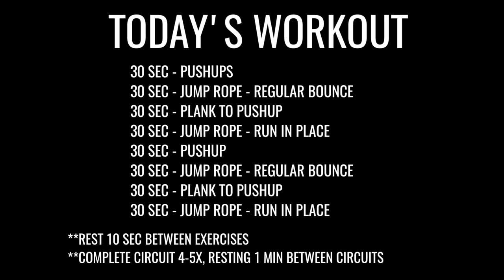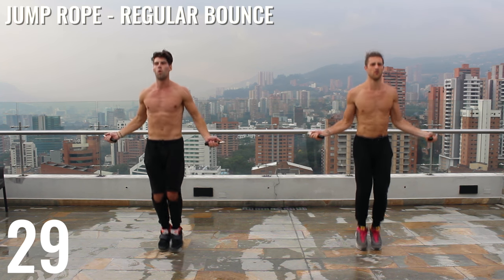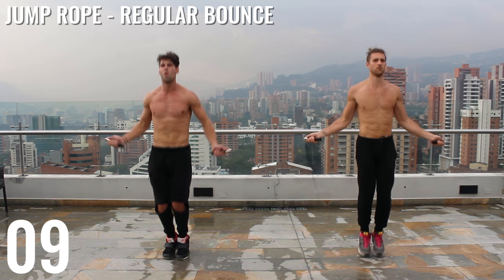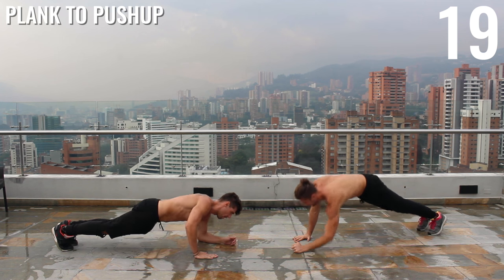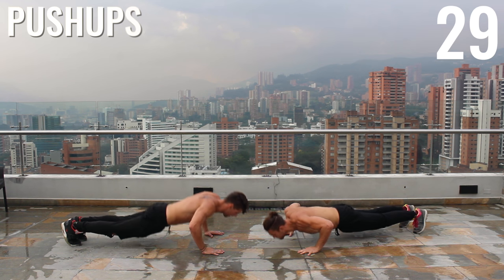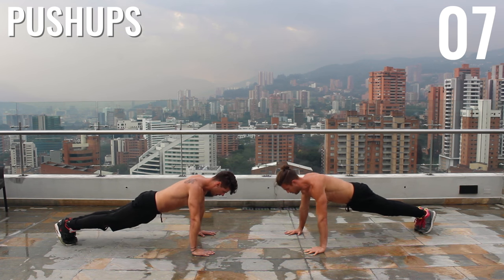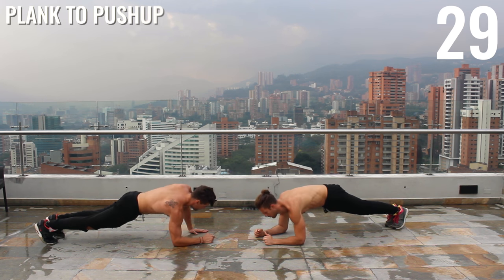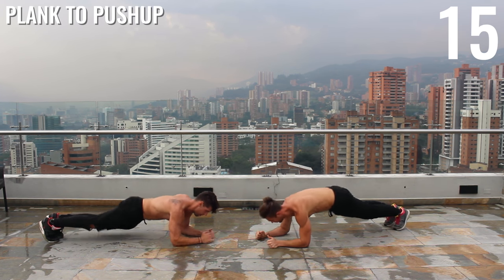Jump Rope Workout To Lose Weight - W2D1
Today's Workout:
-30 sec - pushups
-30 sec - jump rope - regular bounce
-30 sec - plank to pushups
-30 sec - jump rope - run in place
-30 sec - pushups
-30 sec - jump rope - regular bounce
-30 sec - plank to pushups
-30 sec - jump rope - run in place

**rest 10 seconds between exercises
**complete circuit 3-5x (3 beginner, 5 for advanced)